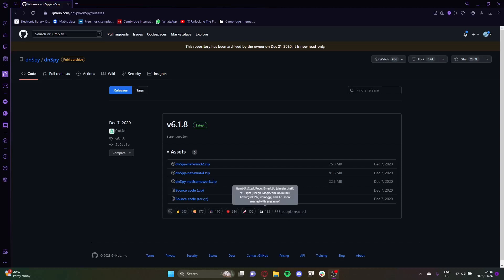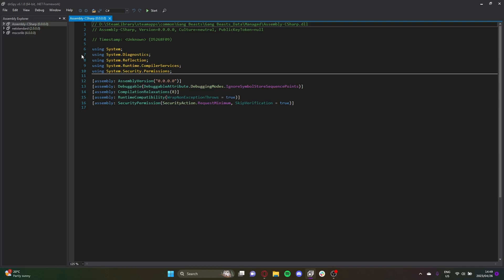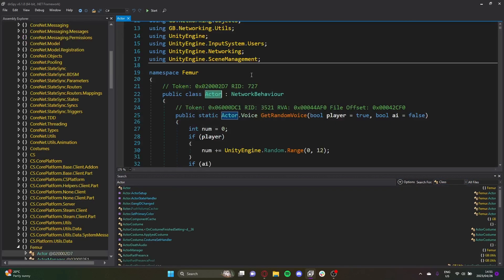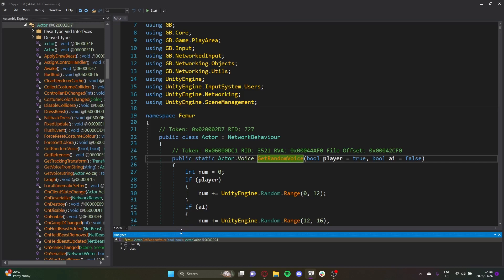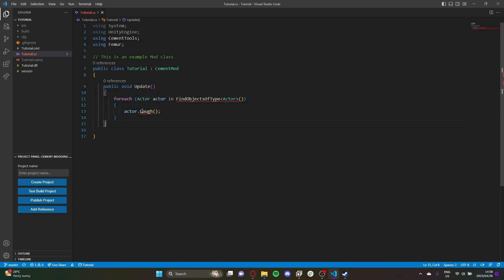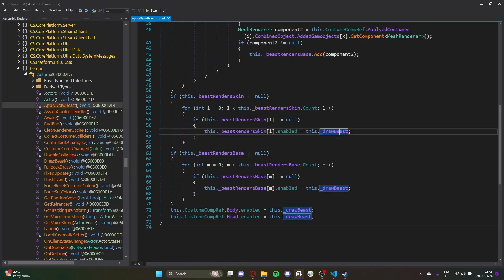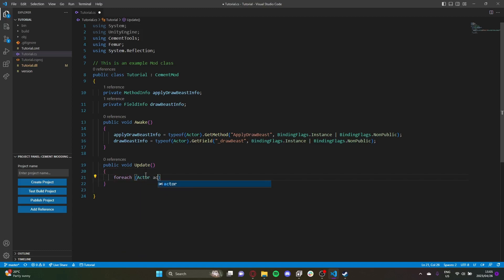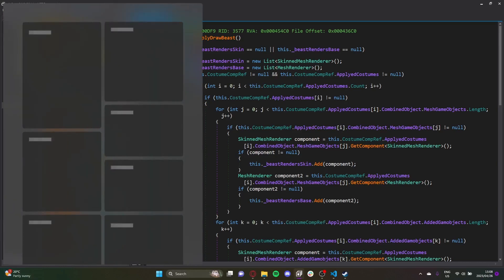How to make mods for Gang Beasts | Using dnSpy to decompile assemblies